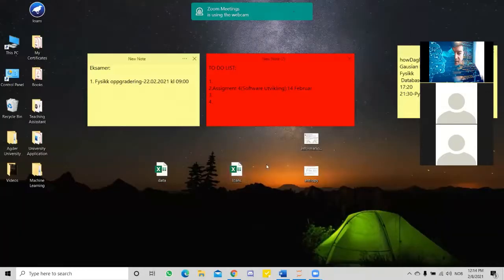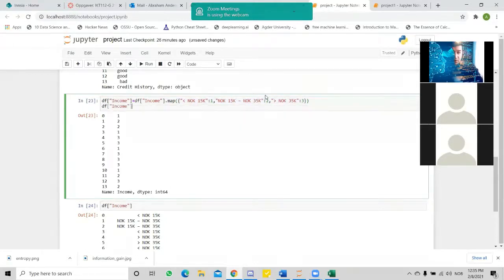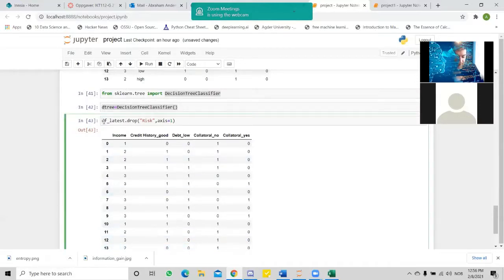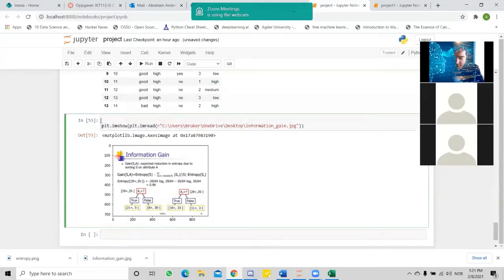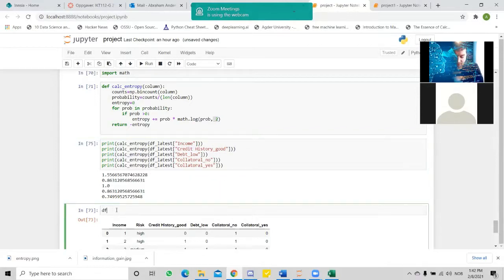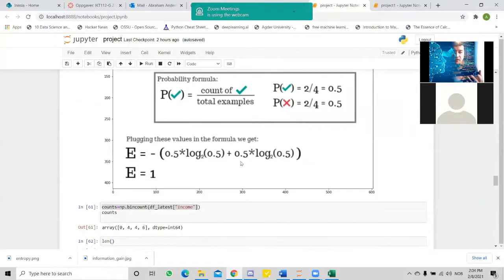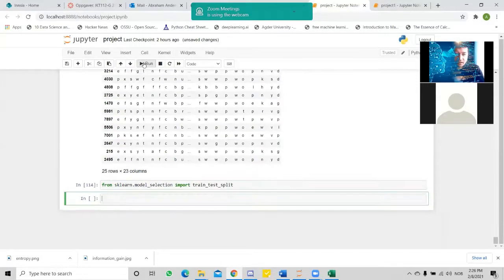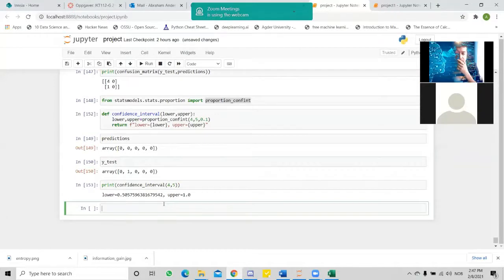Machine Learning Hands-on Tutorial 1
Machine Learning Hands-on Tutorial